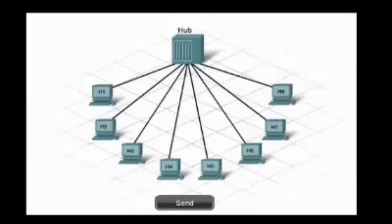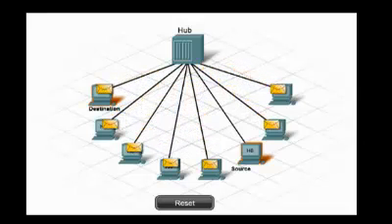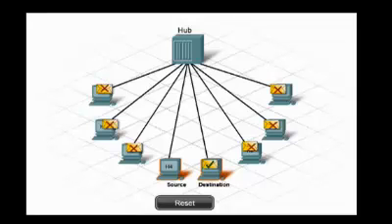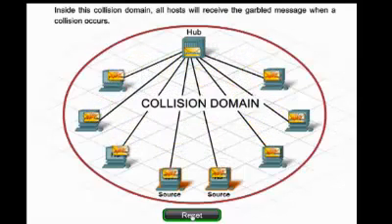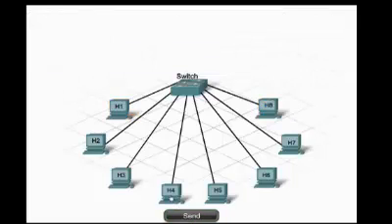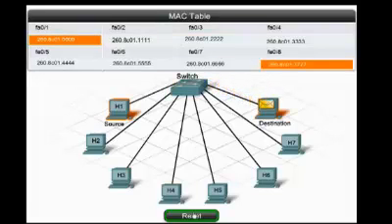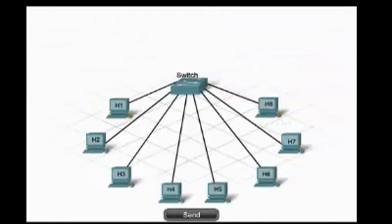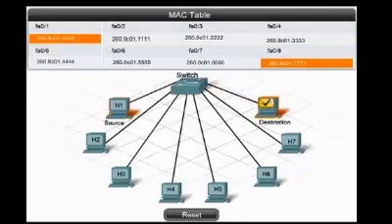Switch vs. Hubs